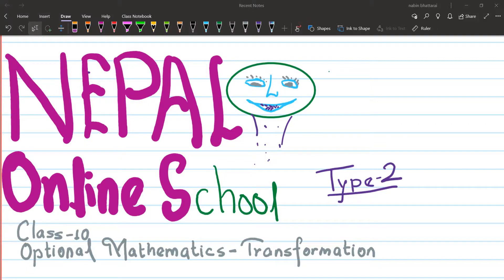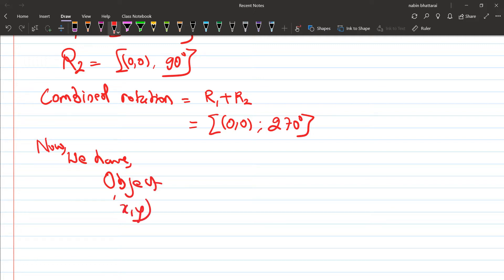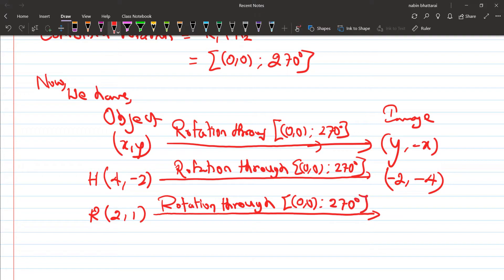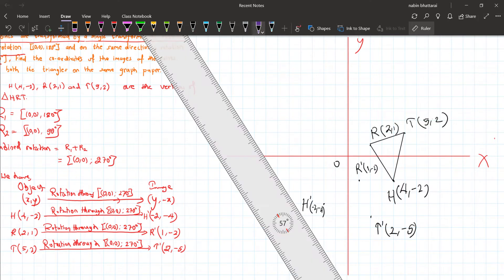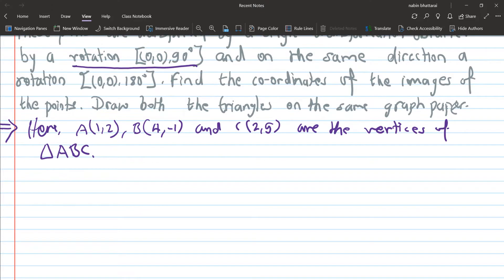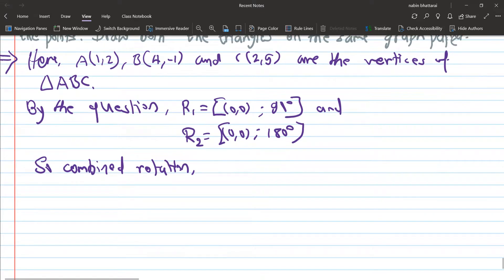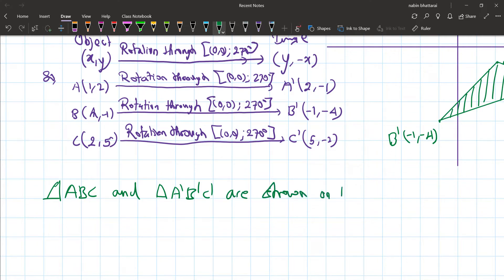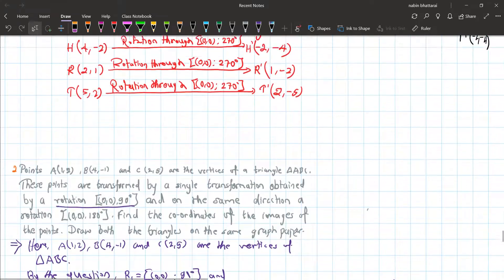Transformation opt.Maths class 10 | SEE transformation questions solution | grade 10 type 2 part 1